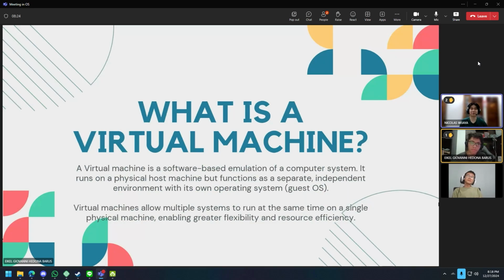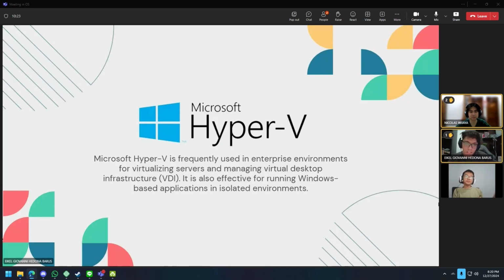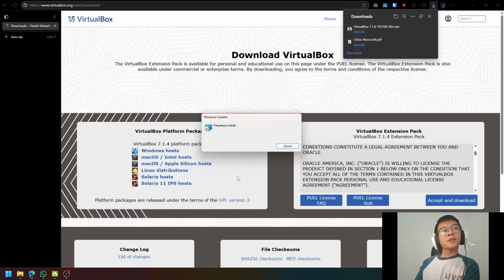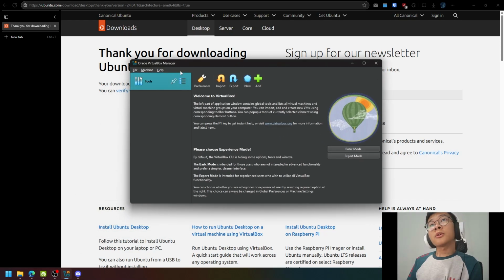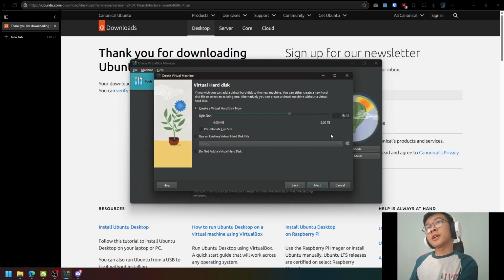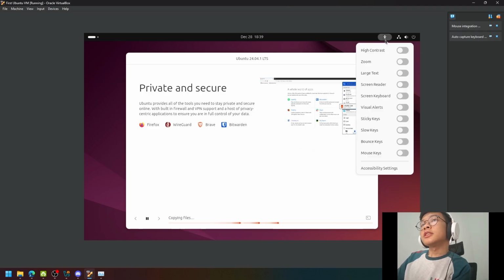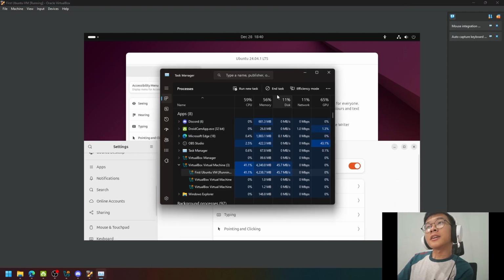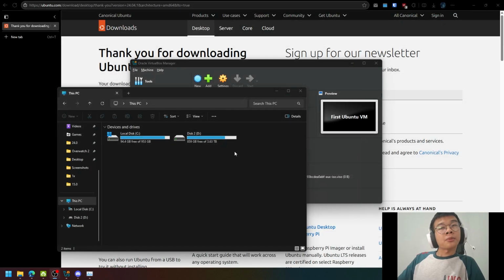Operating Systems AOL Project Group 11